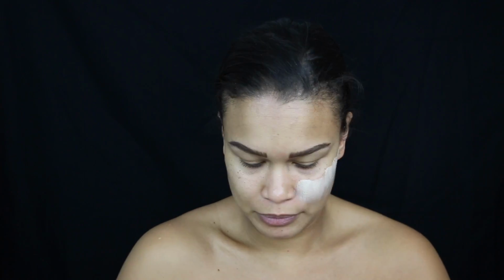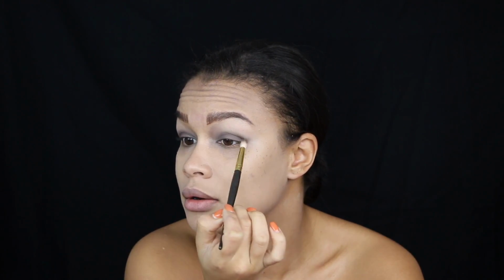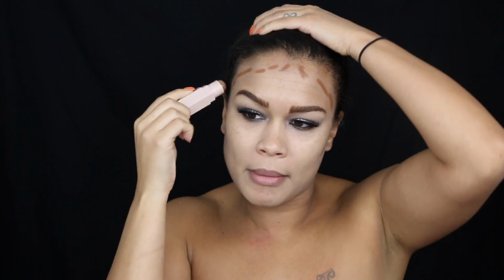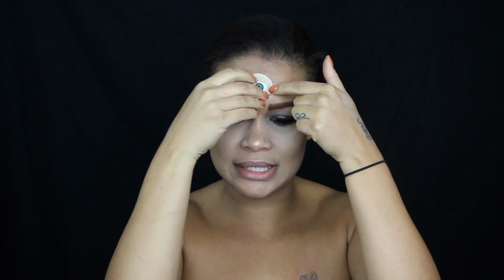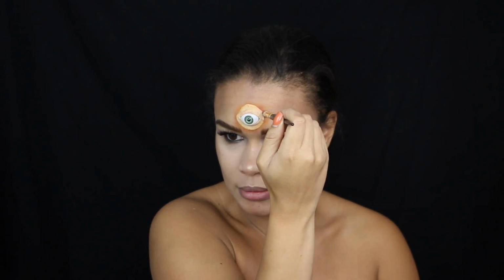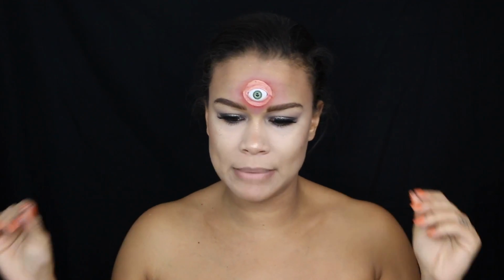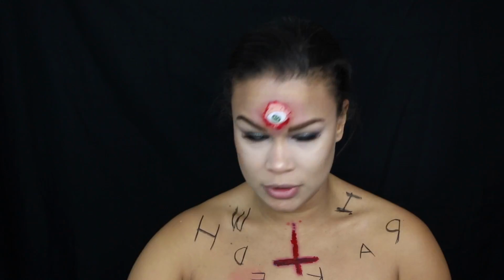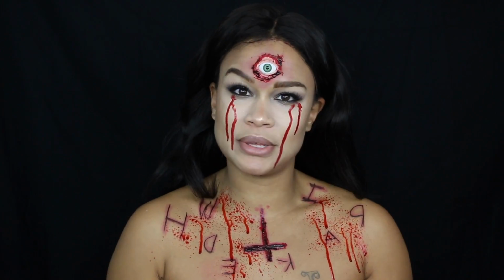HUMAN OUIJA BOARD | EASY HALLOWEEN COSTUME/ MAKEUP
This super Easy Halloween Makeup look is sure to scare ! And requires very little products ! Let's get started !